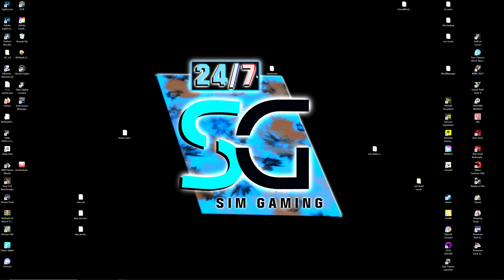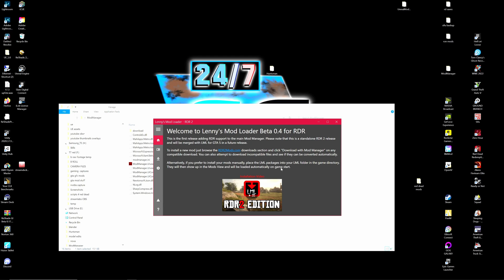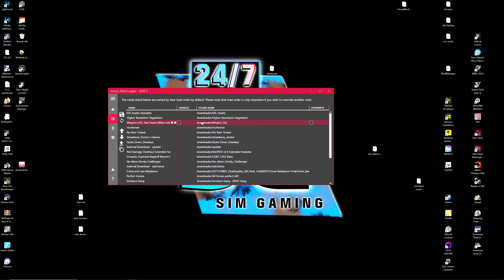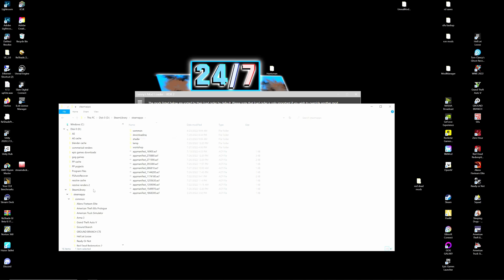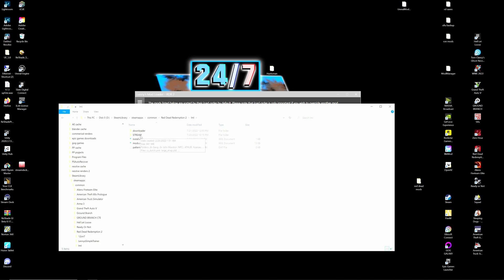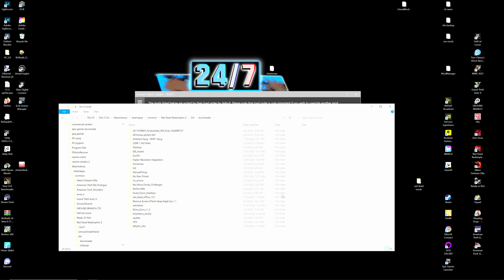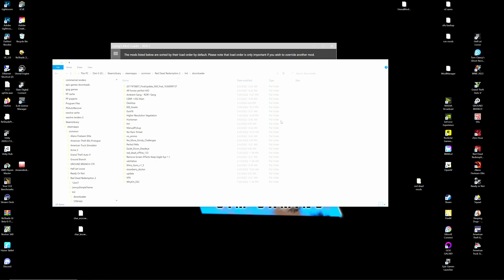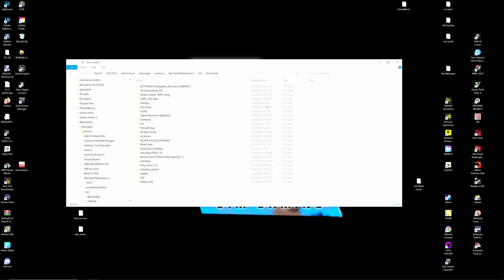HOW TO use lennys mod loader in RED DEAD REDEMPTION 2 (MODS) pc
LEAN HOW TO START MODDING NOW IN RDR2
LENNYS MOD LOADER . LENNYS SIMPLE TRAINER ,RED HOOK 2 INSTALL TUTURIAL
running over 10 mods

500GB Samsung 970 EVO Plus NVMe M.2 SSD

1TB Samsung 970 EVO Plus NVMe M.2 SSD

1TB Samsung t7 Portable SSD

750 Watt GAMDIAS Kratos M1 (RGB Lights)

Vetroo V5 White CPU Air Cooler w/ RGB

Corsair iCUE Commander PRO Smart RGB Lighting and Fan Speed Controller

Set 303 Mid Tower White
(3x) Standard 120mm Case Fans
CLX Alchemy RGB LED Light

CORSAIR Dark Core RGB Pro SE, Wireless FPS/MOBA Gaming Mouse

CORSAIR K55 RGB Pro Wired Gaming Membrane Keyboard

Neumann TLM 102 Studio Condenser Mic

InnoGear Adjustable Mic Stand

El Gato 4k60 Pro Capture Card

LG 55” OLED c1 4k Smart TV